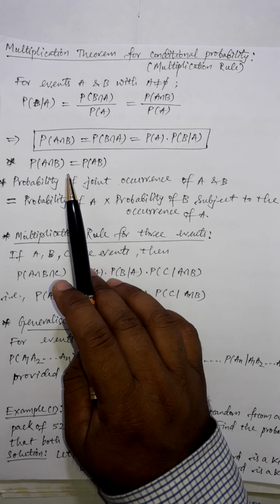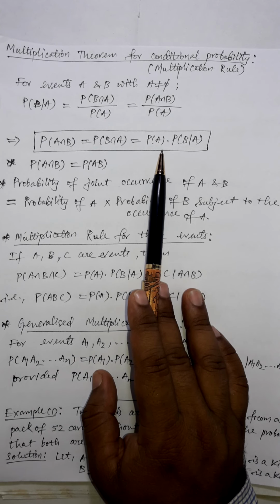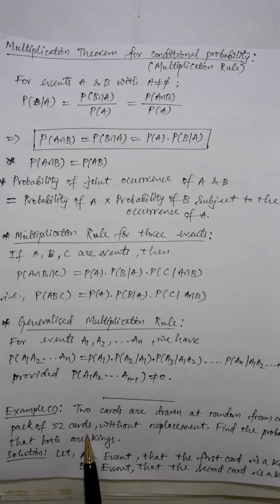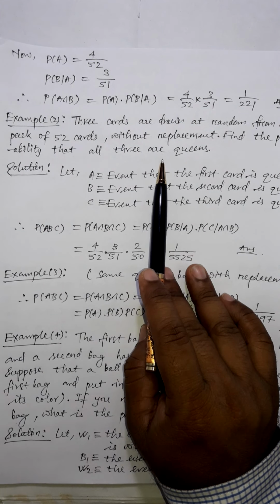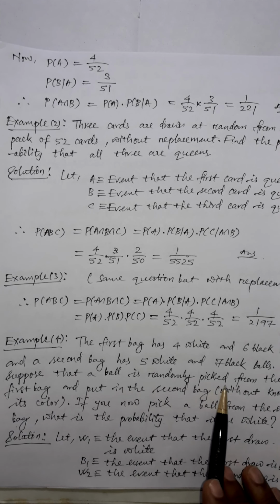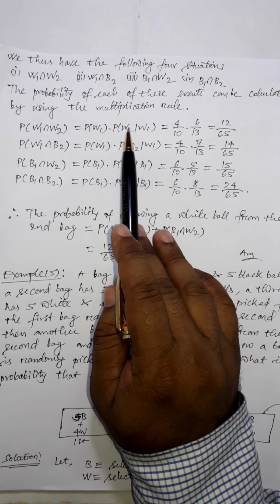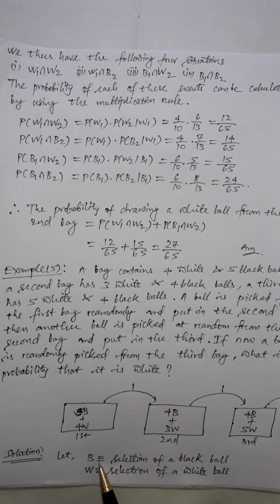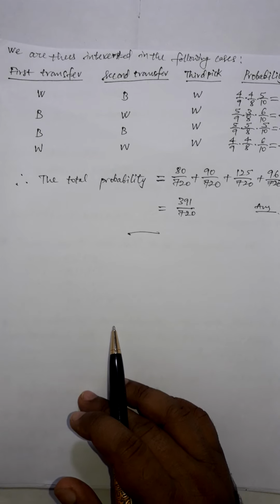Multiplication Theorem for Conditional Probability:Multiplication Rule(in English)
Mathematics/Class-XII/Probability/Multiplication Rule